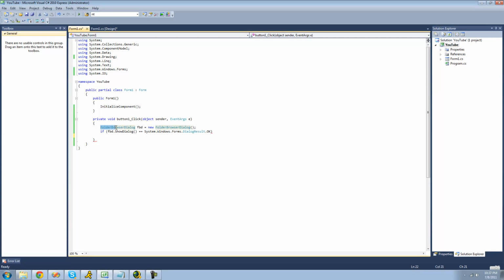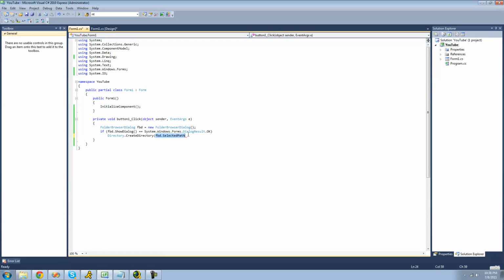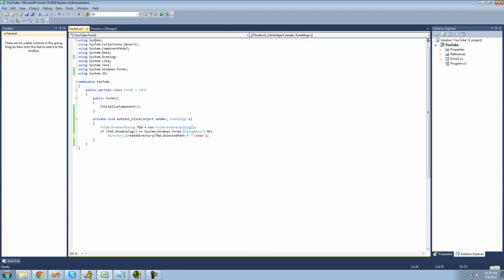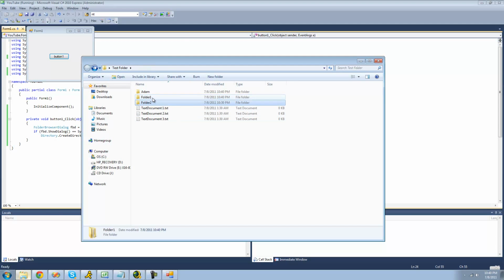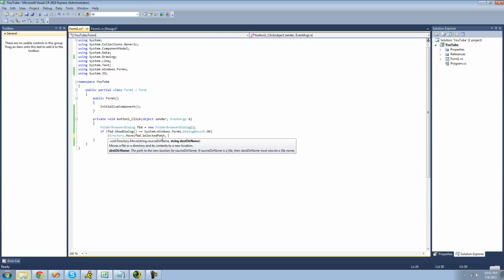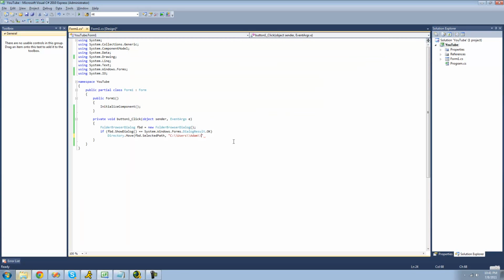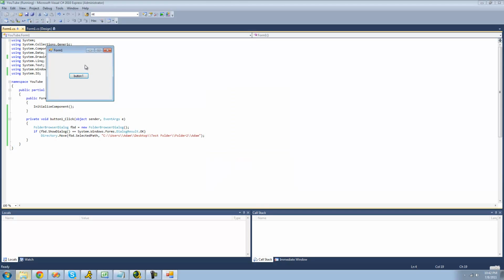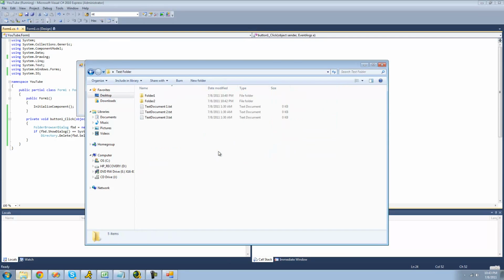C# Directory Class pt 3 Tutorial Part - 59